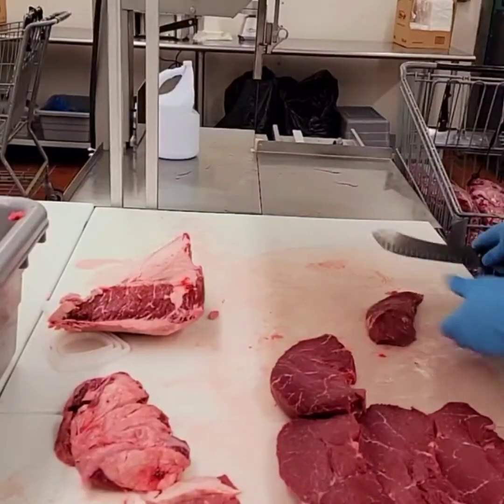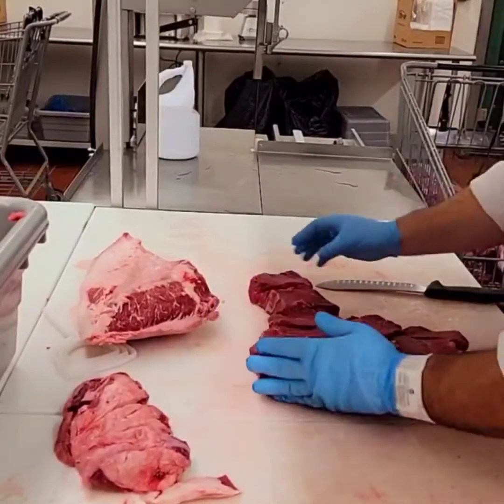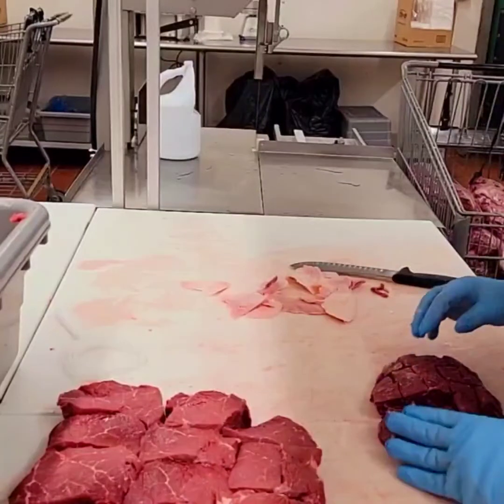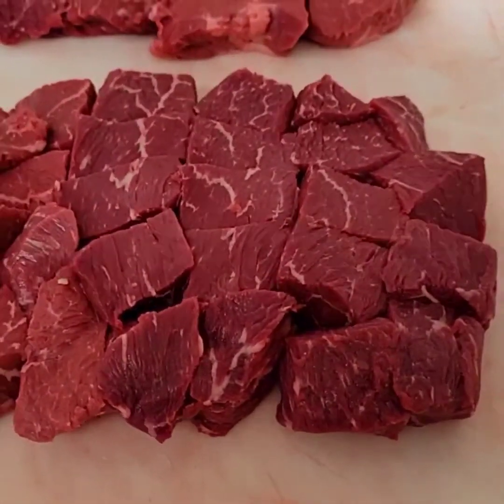Processing a Top Sirloin!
Our way of trimming and processing a Boneless Top butt or a Boneless Top sirloin!